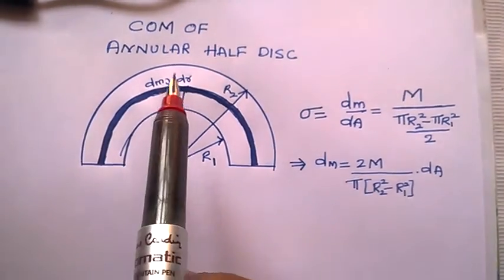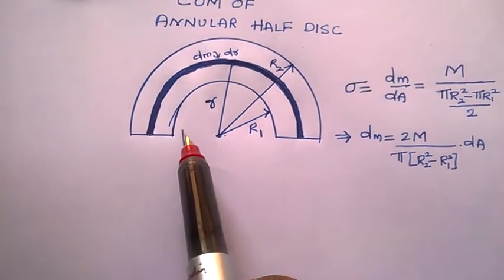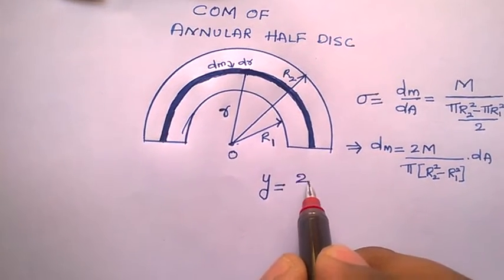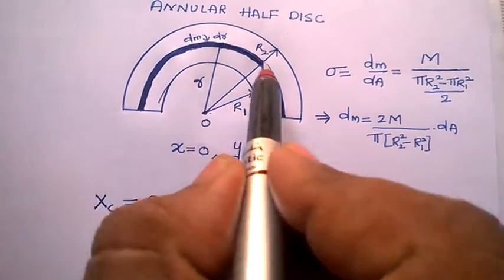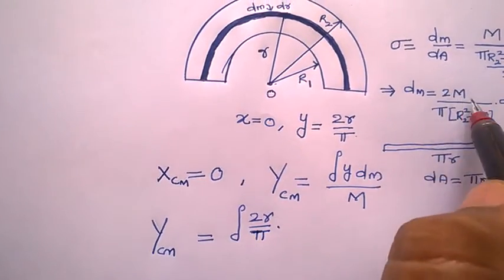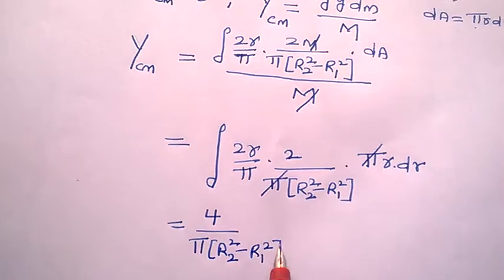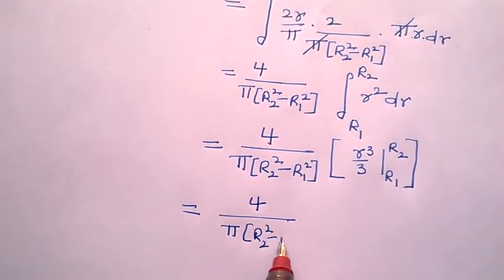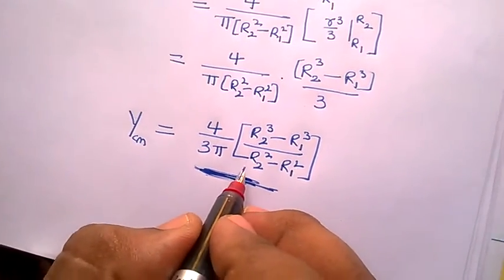Center Of Mass of an Annular Half Disc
This video explains how to find out the Center of Mass of Annular Half Disc.